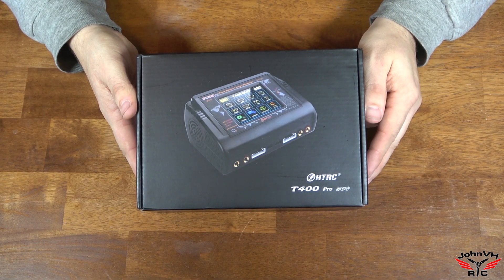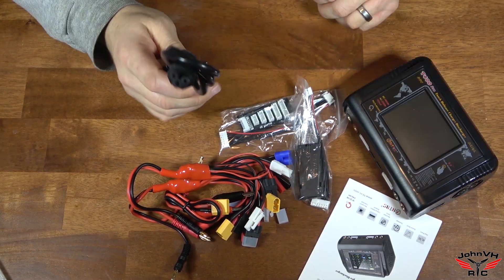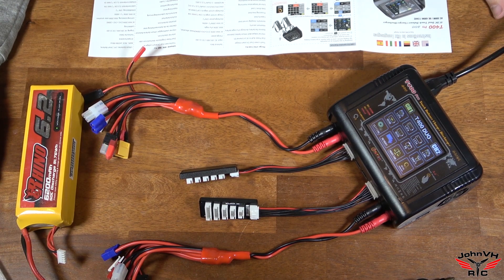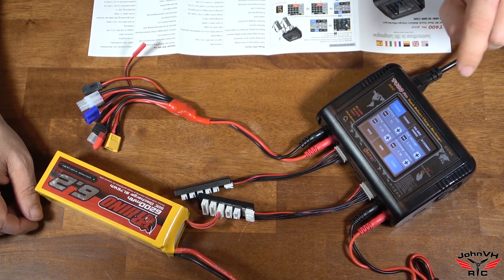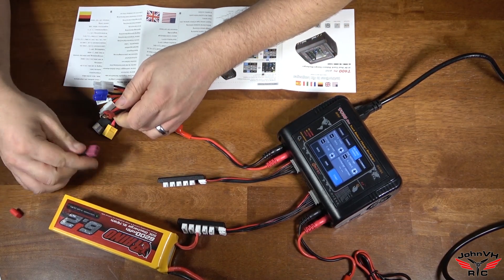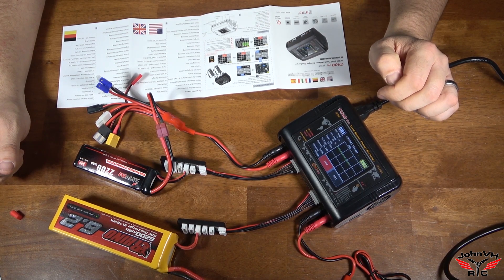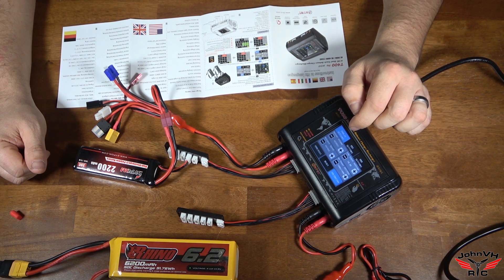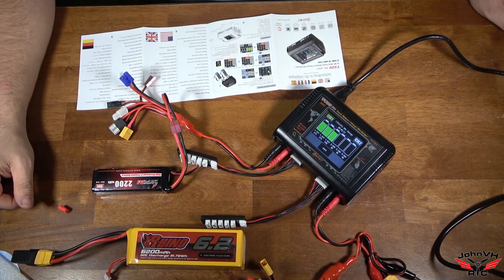HTRC T400 Pro Touch Screen Dual High Precision Battery Charger 1-6S AC DC 12A SMART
TRX to XT90 adapter
Camera used on unboxing

Features -- Our HTRC Dual Battery Charger can balance, fast charge, discharge, storage charge, it also have other features: high power, high precision, cycling, battery meter, adjustable, etc. AC input max power 200W(CH1+CH2=200W), 100-240V; DC input max power 400W(CH1+CH2=400W), 11-18V; charge current:( 0.1-12A)*2; discharge power: 10W*2; discharge current:( 0.1-2A)*2. Our charger's shell is made of fire-proof material.
Easy to Operate -- With the touch screen function, you can choose the batteries's modes, other function modes, adjust the voltage and current, etc, you can operate it easily. When you charge the battery, please don't use the AC power cable and the DC cable at the same time.
Multiple Options -- The HTRC T400 Pro charger supports (1S-6S)Lithium (LiPo, LiHV, Li-Ion and Lithium Iron (LiFe)) batteries, (2V-20V)Lead Acid (Pb) batteries, (1S-15S)Nickel Cadmium (NiCD) batteries, (1S-15S)Nickel Metal Hydride (NiMH) batteries, and (I,II,III)Smart batteries. When the battery is full charged, the battery charger will automatically stop charging. Tips: Please choose the right type of battery when charge.
Multi-Modes & Portable -- The dual battery charger has many modes for choice: Charge, Balance Charge, Discharge, Storage, etc. It can simultaneously charge two different batteries by two channels(please don't charge two different batteries on the same channel simultaneously). It also has small size, it is very portable, you can take it everywhere you want, such as model airplane competition , RC competition, etc.
What You Can Get -- One Battery Charger; One DC Cable; One AC Power Cable; Two balance boards with pin cord; Two 8 in 1 octopus cables and One user manual.